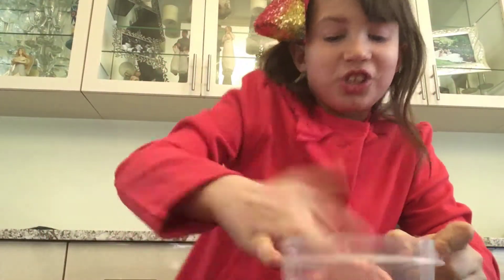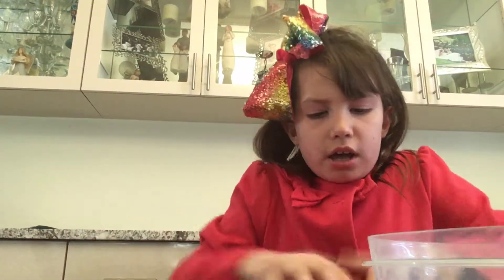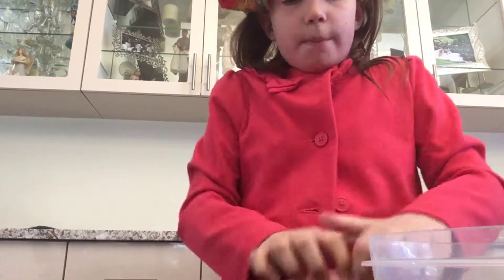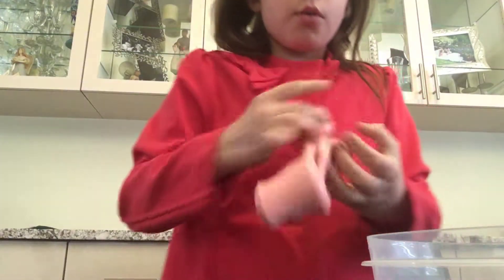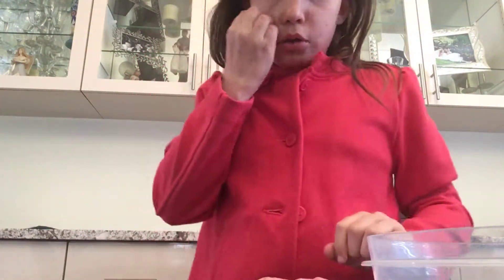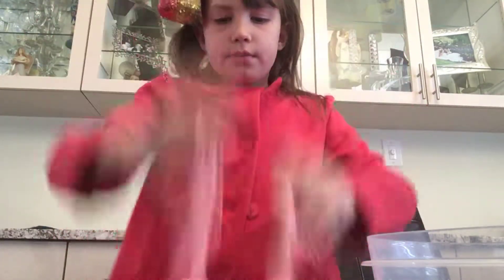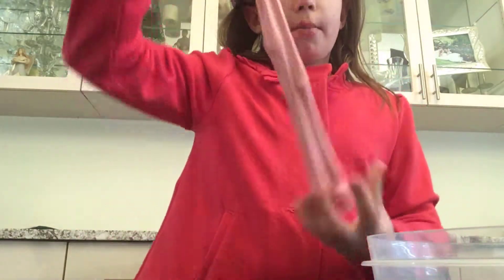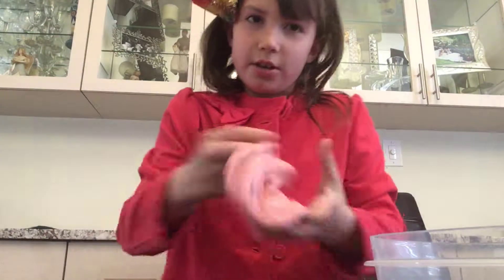Bubble gum slime ( review)